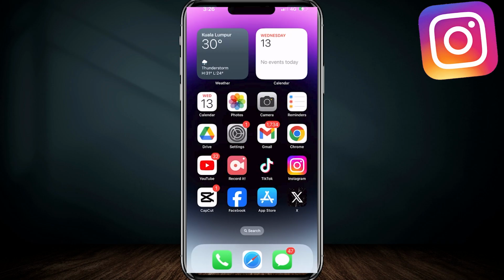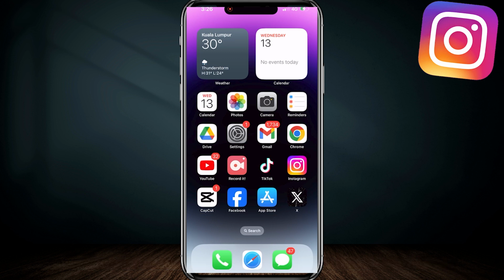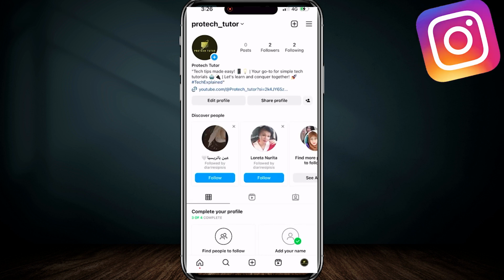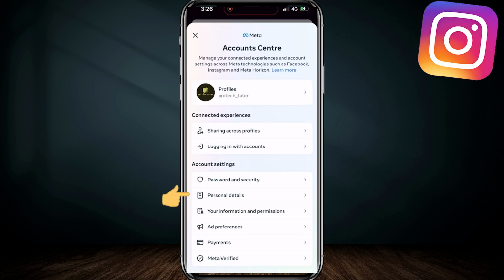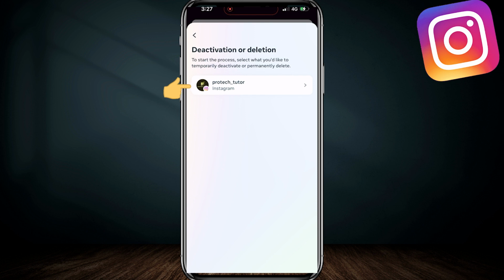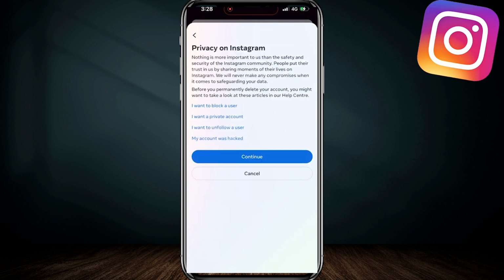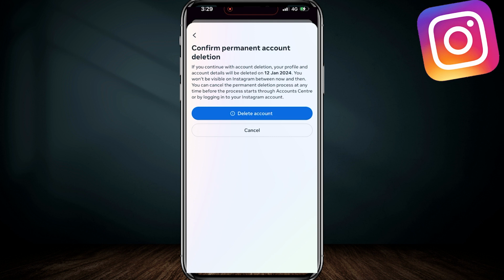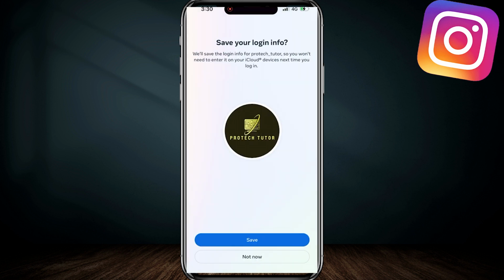How to Delete Instagram Account Permanently 2024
Take control of your digital footprint with our comprehensive tutorial! In 'How to Delete Instagram Account Permanently 2024,' we'll guide you through the step-by-step process of permanently deleting your Instagram account. Whether you're seeking a digital detox or looking to close an inactive account, deleting your Instagram account is a significant decision.

Join us in this detailed tutorial where we explore the importance of account deletion, the latest updates, and the seamless steps to do it in 2024. Empower yourself with the knowledge to curate your online presence effectively.